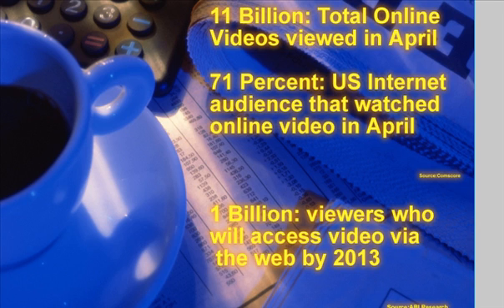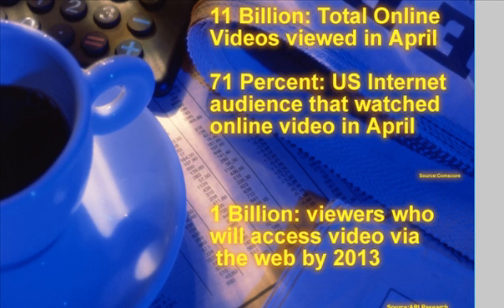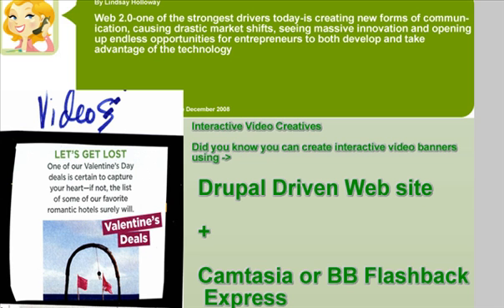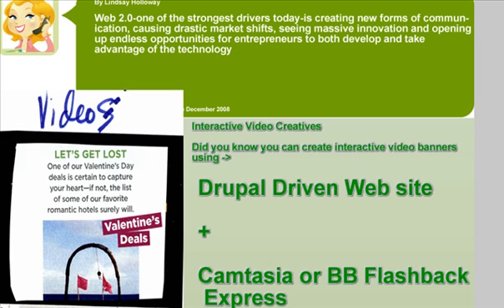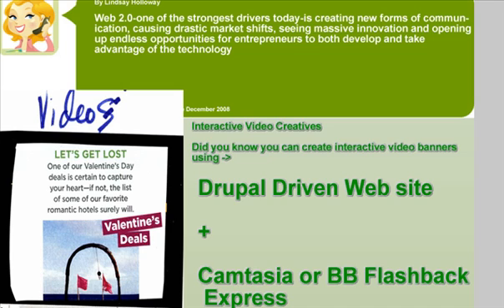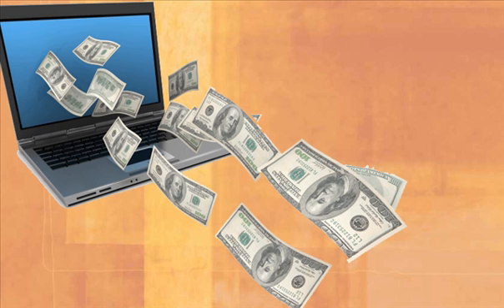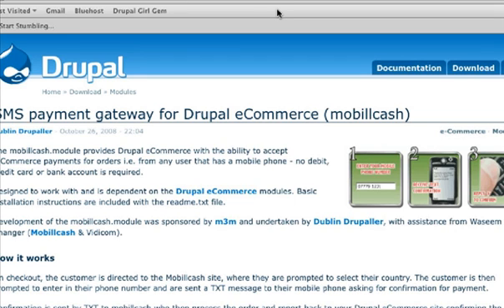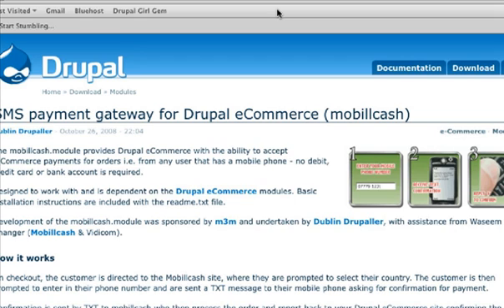Introduction To Drupal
Why Drupal Web 2.0 is the hottest web app.  The hottest trends according to Entrepreneur Mag in the Dec 2008 issue is having access to an open source Content Mgmt system and letting your visitors view your website on their smart phone, mobile web apps are hot.  Do you know if you are a Drupal web 2.0 consultant, this is one of the hottest jobs to have in a down economy?  If you don't know anything about Drupal, go to easydrupaltutorials and for $47 a month you can build a fully functional website in just a few months, then turn around and charge clients $7000 for a drupal driven website